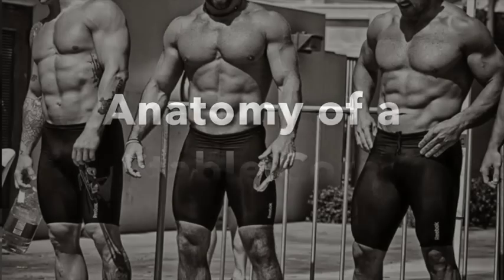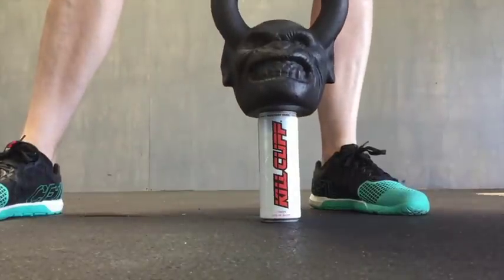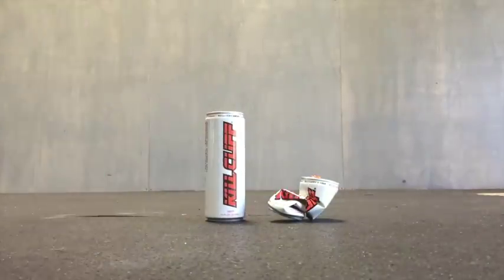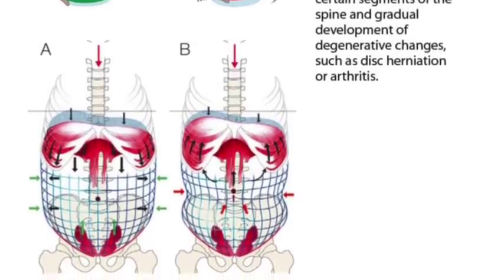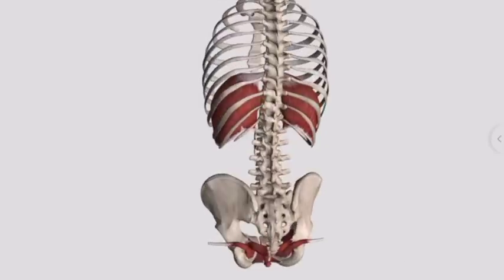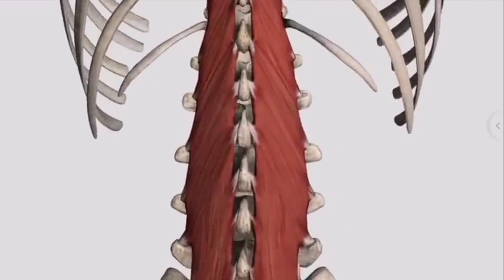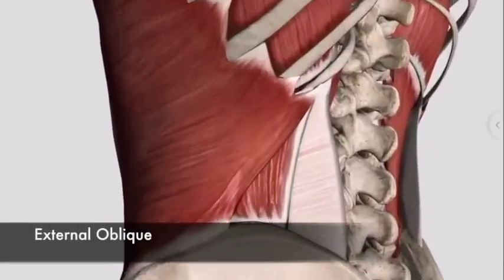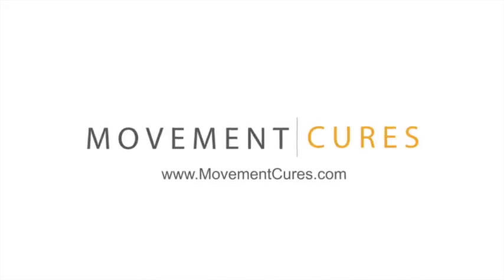Anatomy of Core Stability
In this video a discussion of the anatomy of core stability and how to establish that stability through uniform activation of all the muscles that make up the core.